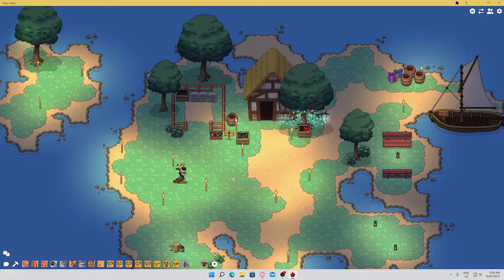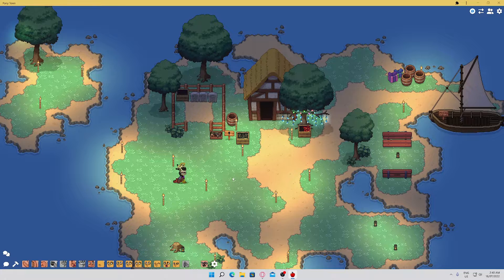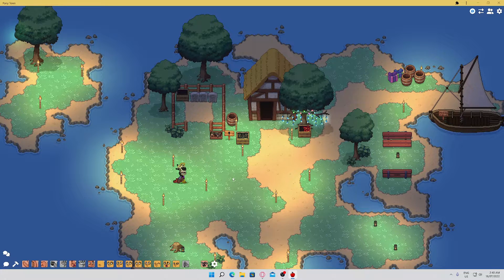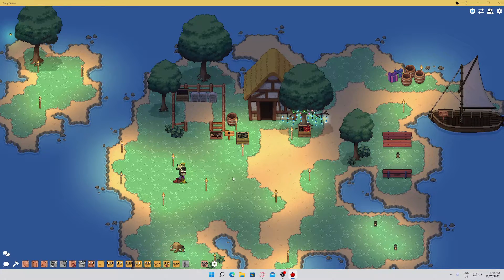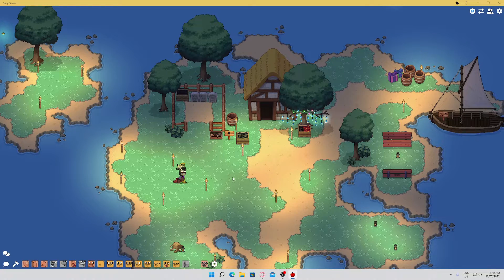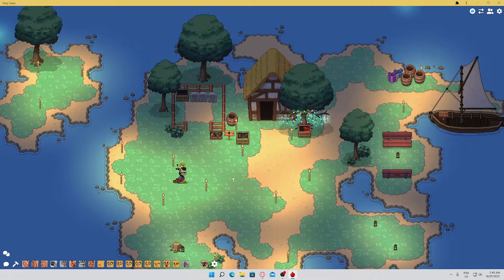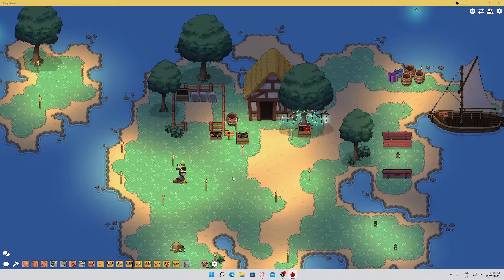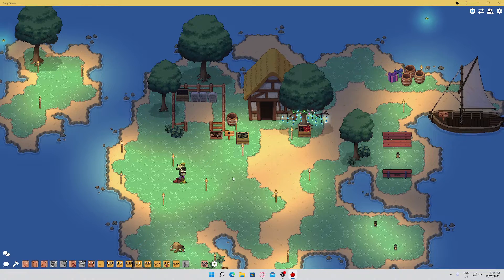A Simple Game..........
Find the upload find the stream to find the stream is to find the game i adore!

Happy Hunting